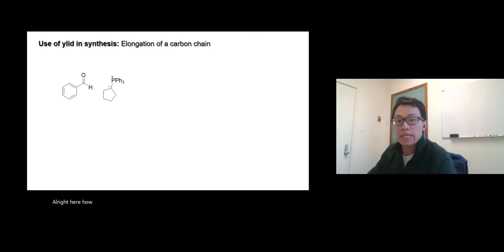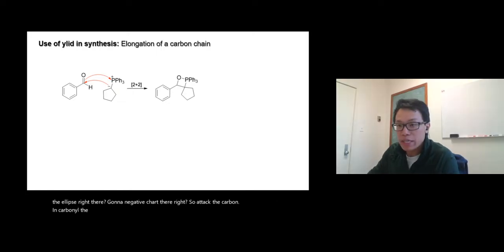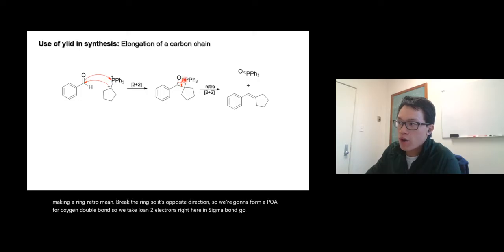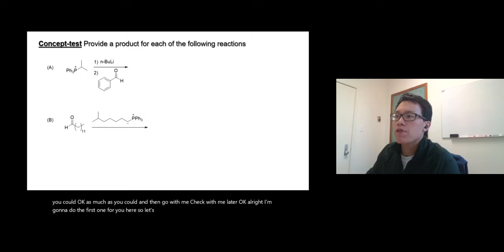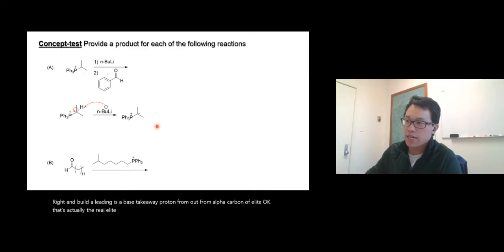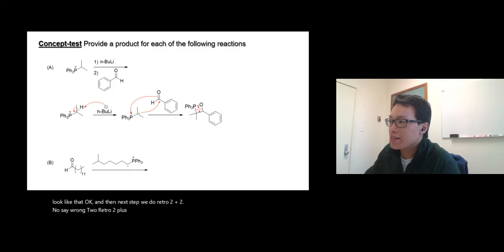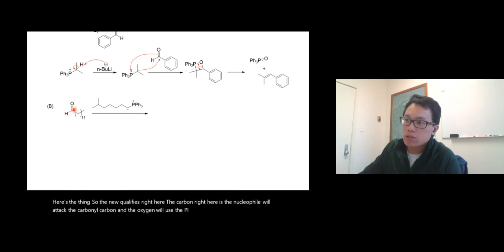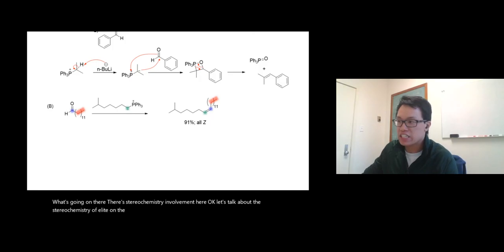Organic Chemistry 2 - Ch19.24 - The Mechanism of Wittig Reaction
Organic Chemistry 2 - Ch19.3 - The Mechanism of Wittig Reaction